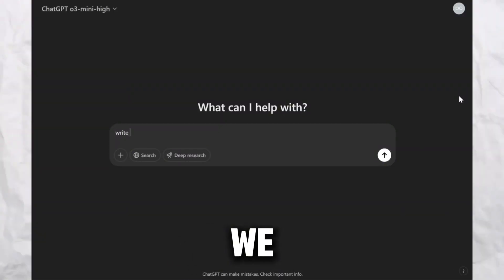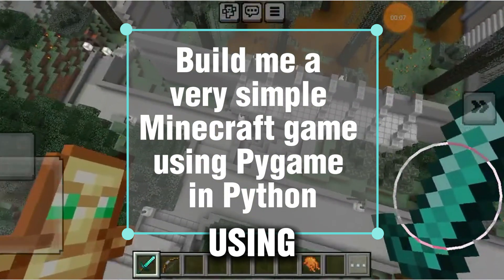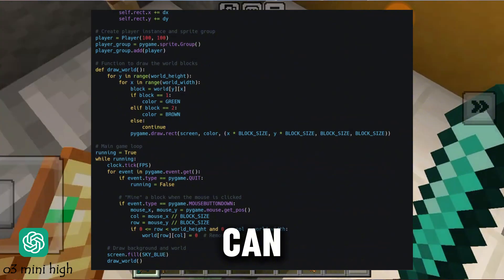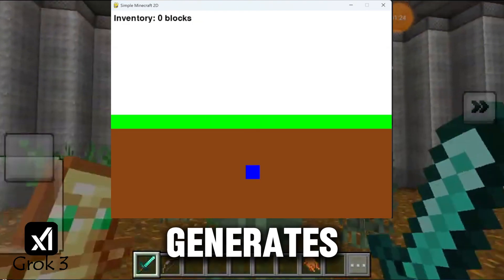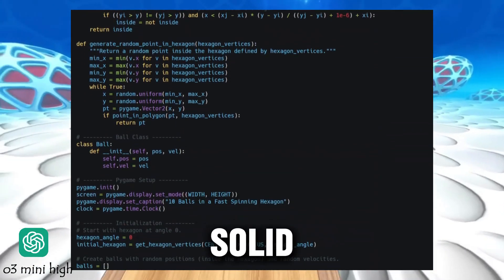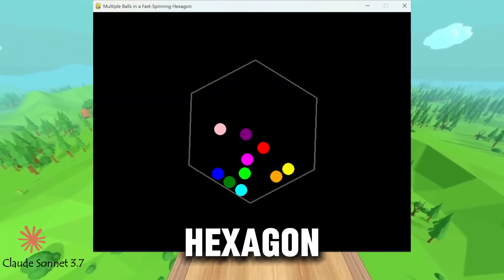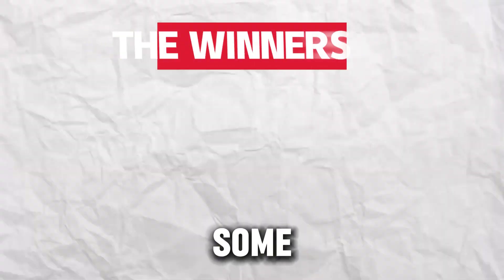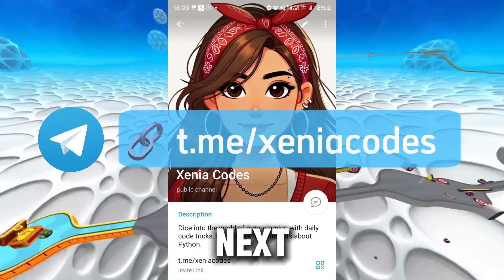Claude 3.7 vs O3 Mini High vs Grok 3 – Which AI Codes Python Best?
🚀 Which AI writes Python code best? Today, we put O3 Mini High, Claude  Sonnet 3.7, and Grok 3 to the test with two coding challenges!

1️⃣ Challenge 1: Build a simple Minecraft-style game using Pygame! 🏗️
2️⃣ Challenge 2: Simulate 10 balls bouncing inside a fast-spinning hexagon! 🔴🔷

💡 Which AI writes the best code? Which one fails miserably? Watch until the end to see the results!

📢 Which coding challenge should we test next? Drop your ideas in the comments!